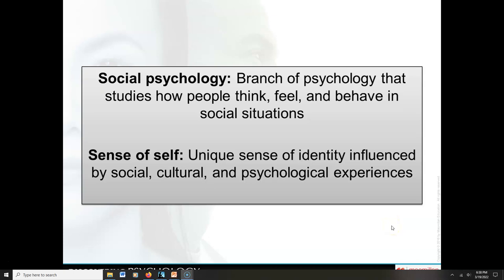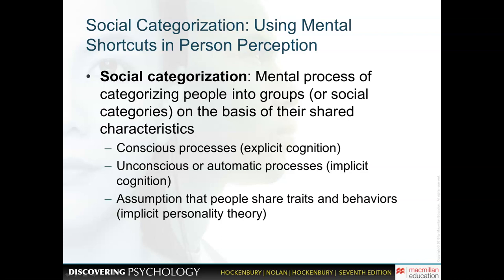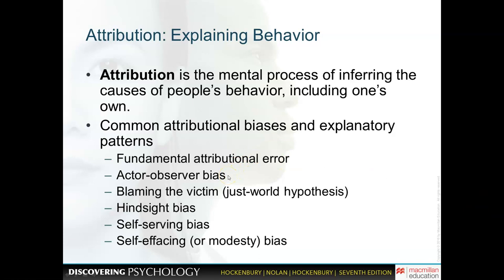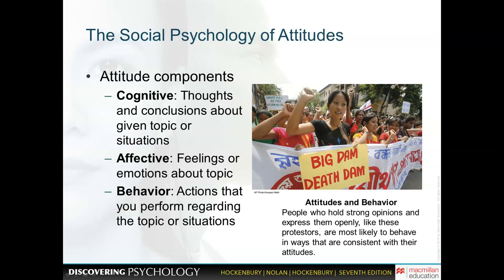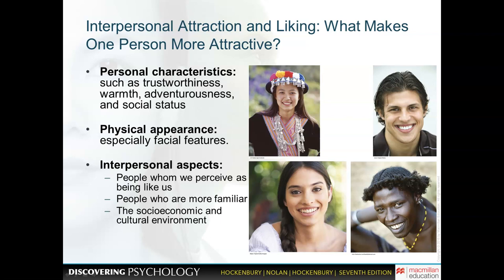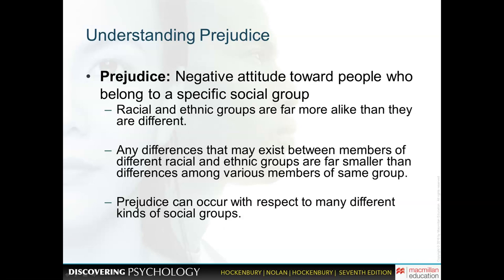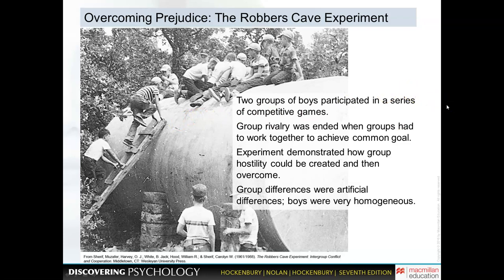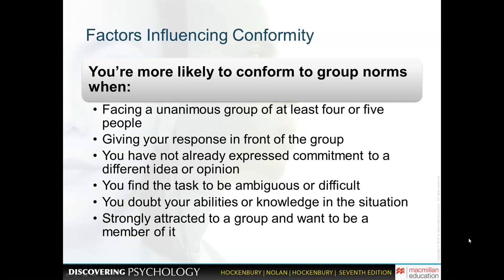PSY 1002: Social Psychology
An insightful introduction and discussion of Social Psychology.